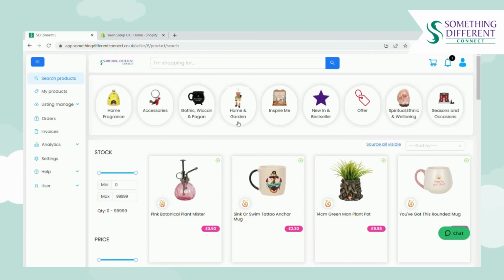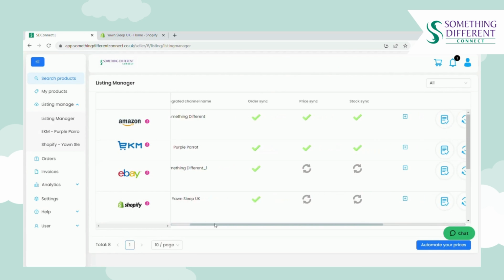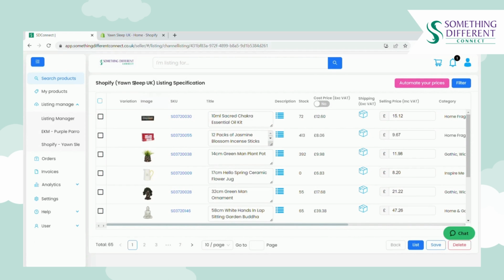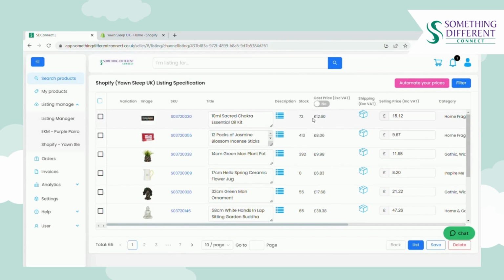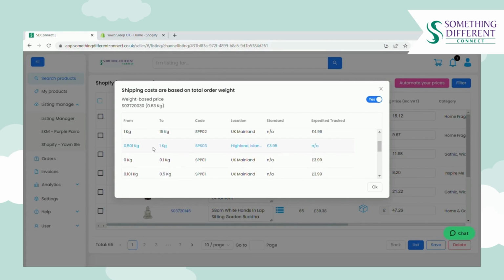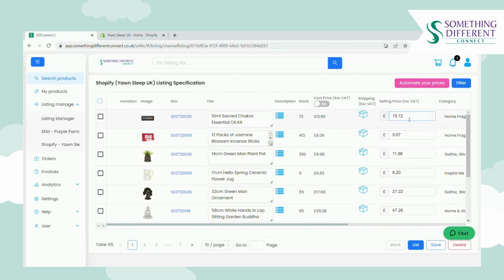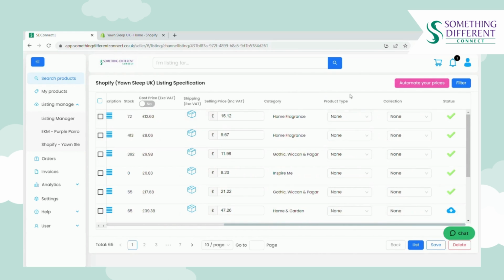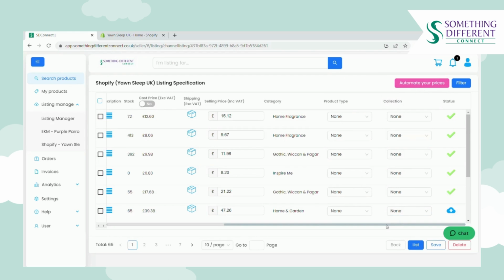Listing Manager | Something Different Connect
Welcome to Something Different Connect! We make dropshipping simple, giving you more time to focus on sales. Watch this video on how to navigate your listing manager.